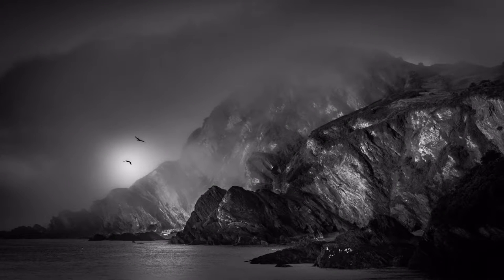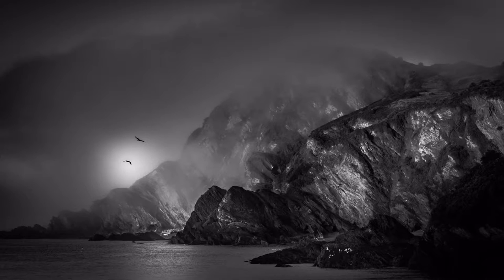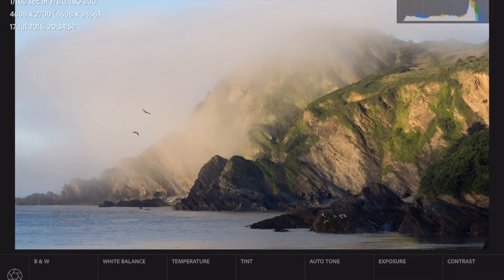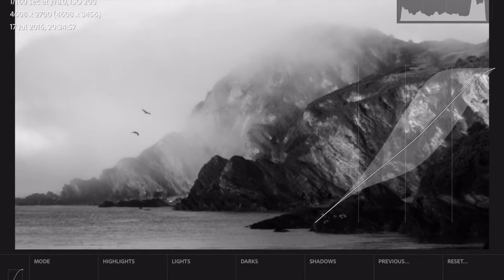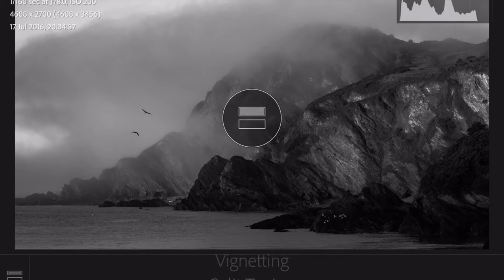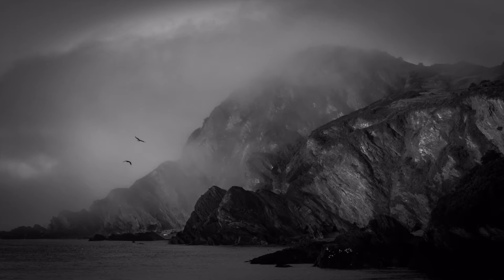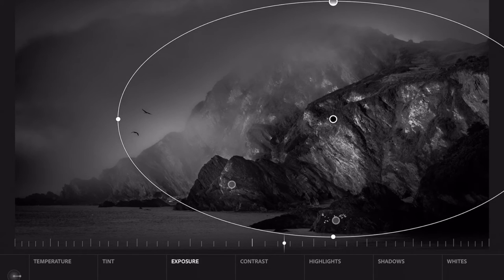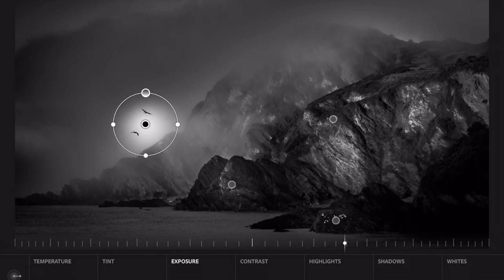Headland - Editing Tutorial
Lightroom Mobile on iPad Editing Tutorial

The latest Lightroom Mobile update has added support for RAW files (hooray) and targeted editing. This has finally made proper full editing possible and I now do pretty much all my editing on my ipad.

This is a typical "right place / right time" shot which came out pretty well.